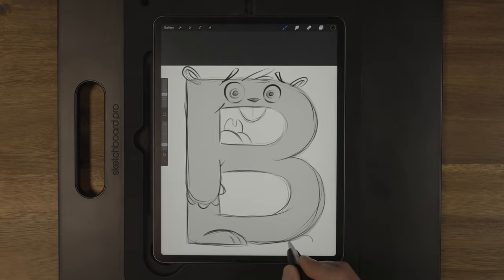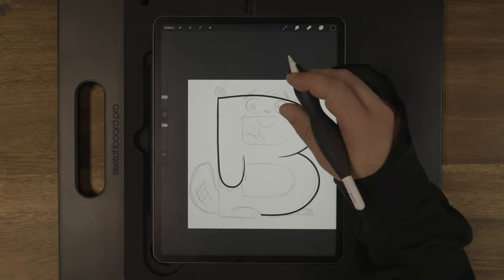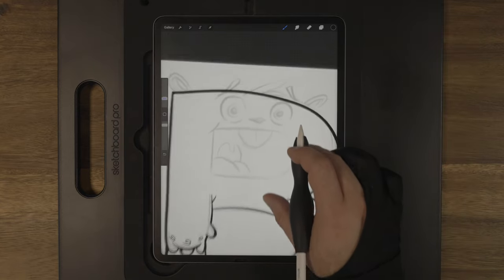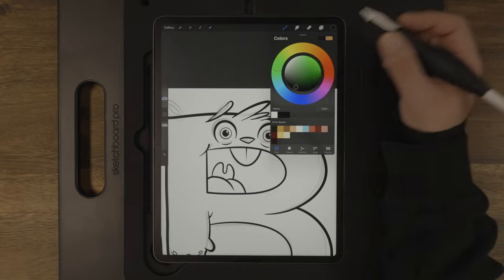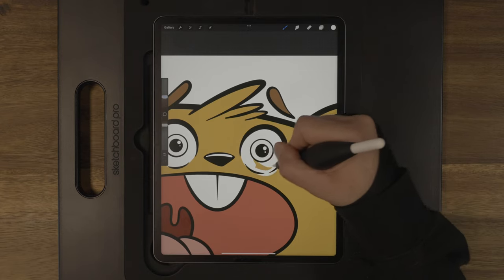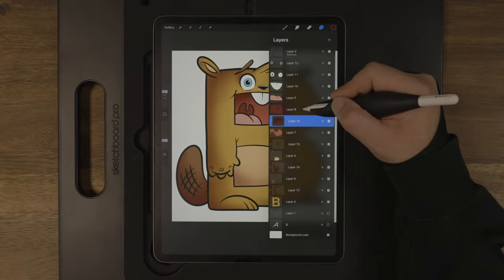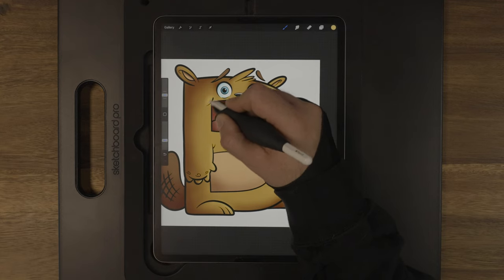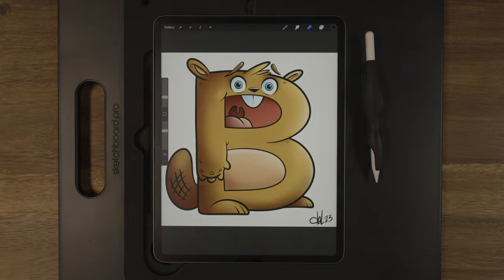B is for Beaver: Let's Draw The Alphabet as Animals Ep. 2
The second video in a new 26-part series...drawing every letter of the alphabet as an animal using the iPad and Procreate! In today's video, we will be drawing the letter B as a beaver!

✏️ Are you an iPad artist looking for a more comfortable solution for your Apple Pencil®?

➡️ AS SEEN IN TODAY'S VIDEO: Get my Essential Creator's Pack of Procreate Brushes:

Also just released:
-Retro Cartoon Creator Stamp Brush Pack for Procreate:

⚠️My tutorials are for "learning purposes" only!  They cannot be part of any commercially available product. Please respect the copyrights of artists!!! ⚠️